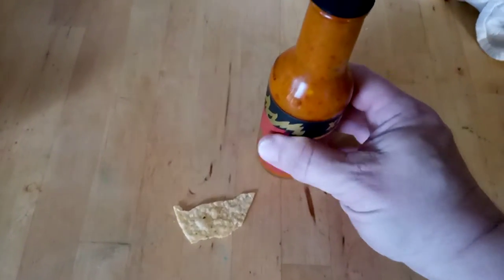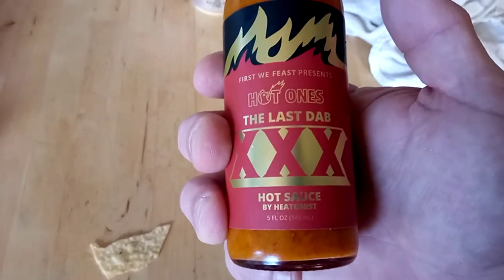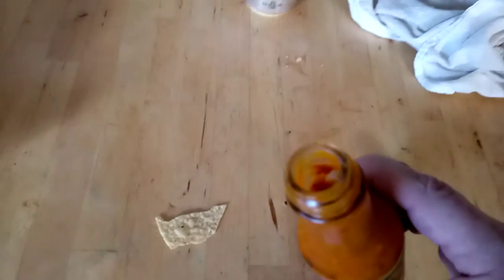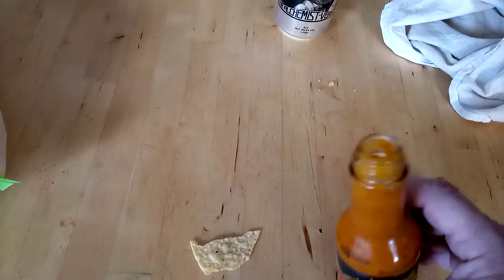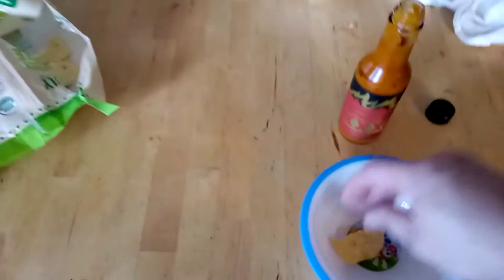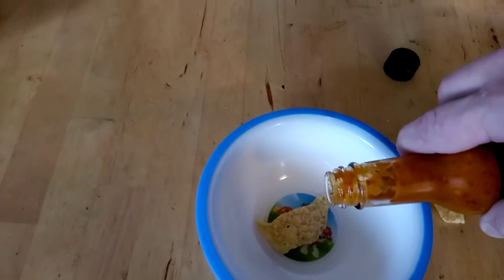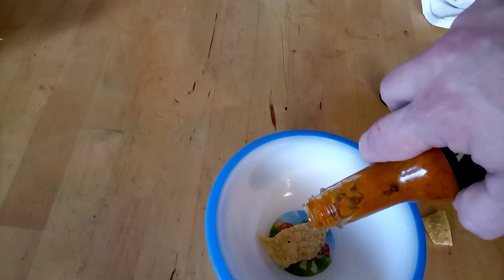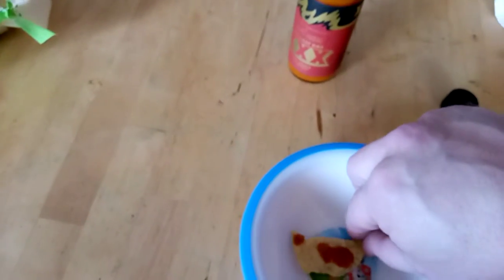Hot Ones The Last Dab X X X.